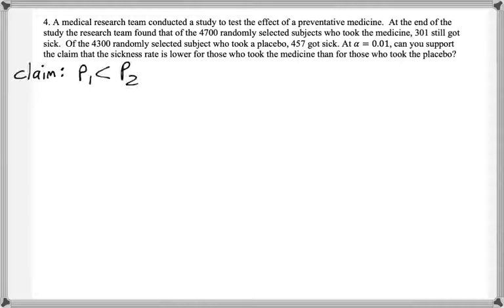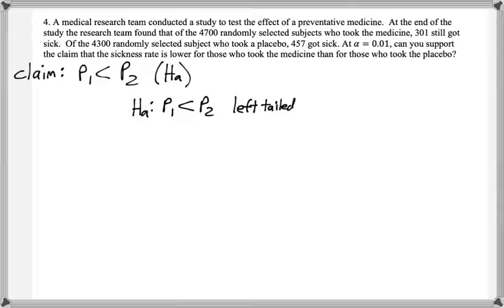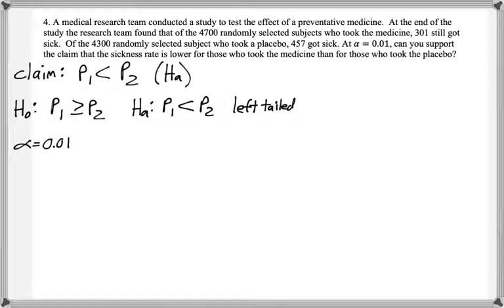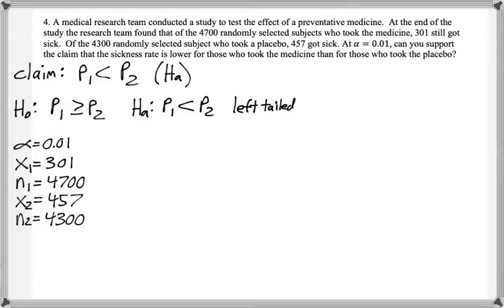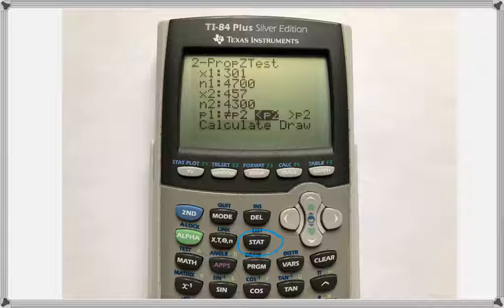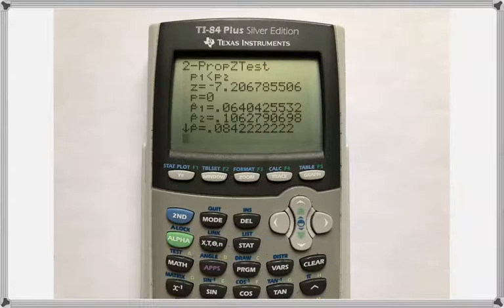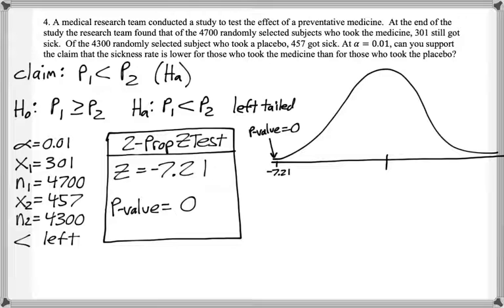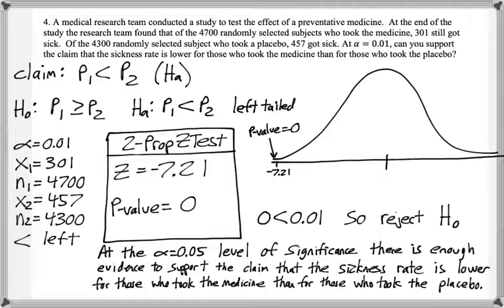Math 209 : 10.3 #4 (Statistics Tutorial : Hypothesis Testing With 2 Proportions, 2-PropZTest)